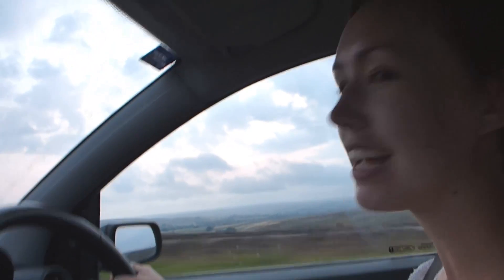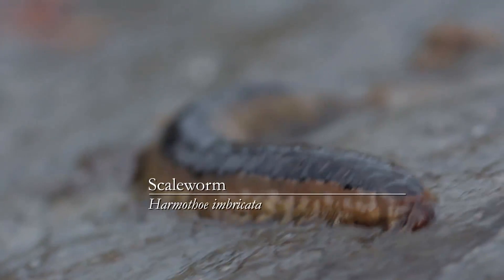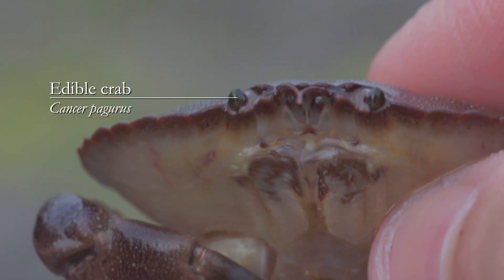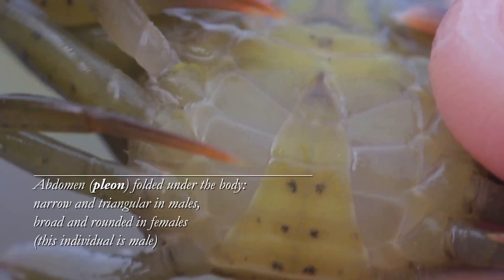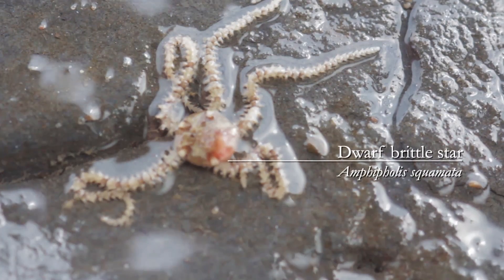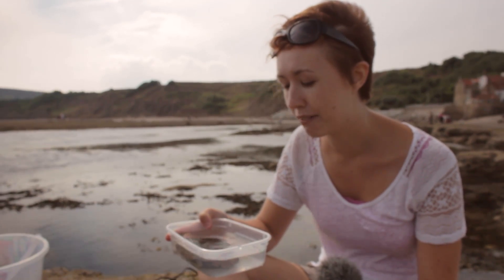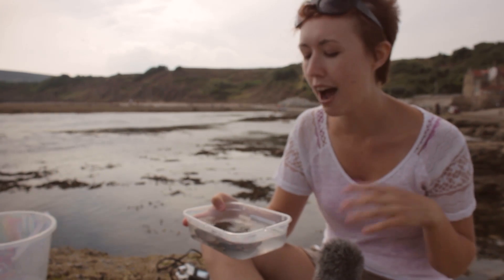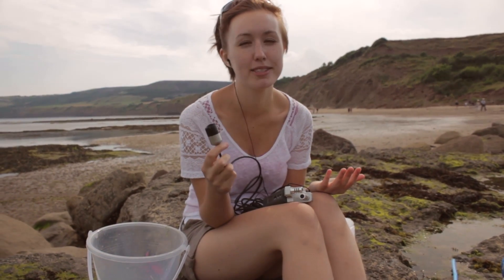Underwater sound safari | Shed Science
I got to borrow a hydrophone, so what better thing to do than to take you with me to the seaside and do a bit of rockpooling! You might have seen these underwater animals on your holidays, but have you ever listened to them? And do you know the difference between a prawn and a shrimp? Or how to do animal origami? If you've ever asked any of these questions, well isn't this your lucky day! :P

Many many thanks to the people of iSpot (ispotnature.org) - the most fantastic website where you can upload photos of organisms and get help identifying them. No particular references for this video, but I used two books to help me ID the animals as I found them:
Great British Marine Animals 2nd ed., Paul Naylor (Really beautiful book with lovely explanations and gorgeous photos)
Photographic Guide to the Sea & Shore Life of Britain and North-west Europe, Ray Gibson, Benedict Hextall, Alex Rogers (More comprehensive book but harder to use)

For those of you dedicated enough to read the description, I'd love to hear any constructive criticism you have about this or any of my other videos. This one in particular I have lots of niggles with, so I'd be interested to hear what you pick up on.